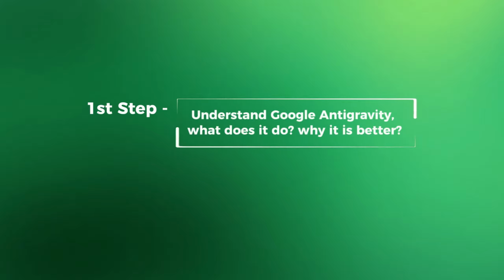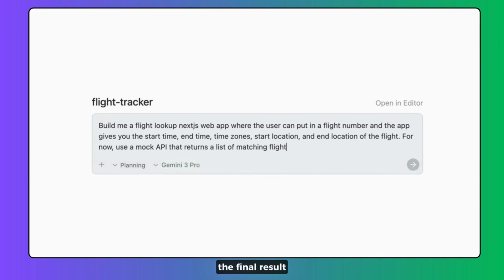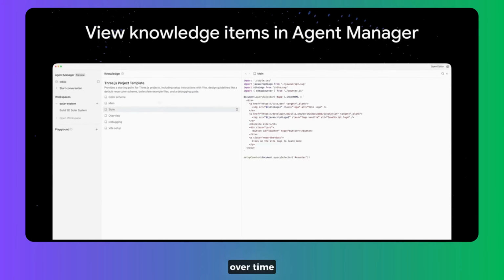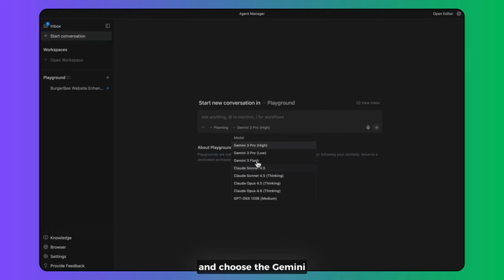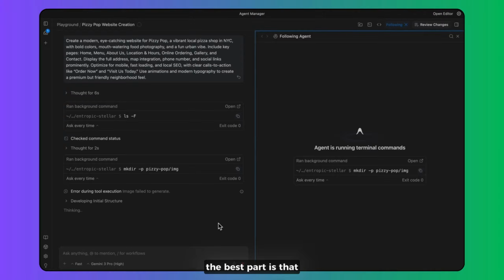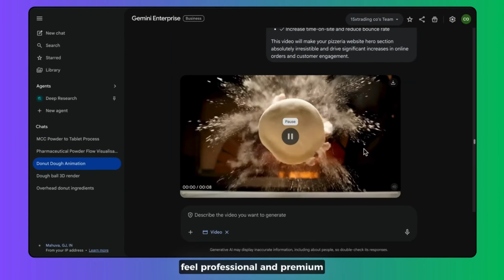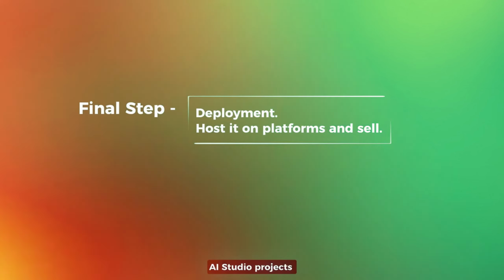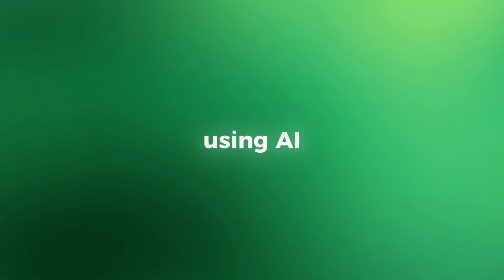I Used Google Antigravity to Make a Website & Sold It For $1000s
How I Build Animated Websites with Google AntiGravity (Full Tutorial)

Unlock the power of AI to build stunning websites and create a new income stream! In this game-changing tutorial, we dive deep into Google Antigravity, Google’s revolutionary agent-first AI tool for building websites and apps without a single line of code.

Discover how Antigravity, powered by Gemini 3 Pro, allows autonomous AI agents to plan, write, test, and debug code, acting like your personal junior developer.

We’ll show you step-by-step how to leverage simple prompts to create a professional website from scratch, deploy it for free, and most importantly, how to find clients and sell these AI-generated sites to local businesses for significant profit.

Learn why Antigravity surpasses tools like Cursor, offering unparalleled autonomy and a collaborative workflow. This isn't just a tech demo; it's your blueprint to earning real money with AI web development.

I’m a Digital Marketing Expert, Content Creator, and AI Enthusiast. On this channel, I break down trending AI tools, share powerful marketing hacks, and help creators like you stay ahead of the curve. Whether you're building your brand or boosting productivity, I’ve got you covered.

Google Antigravity tutorial
make money building websites with AI
how to use Google Antigravity
AI website builder no code
sell websites to local businesses
Google AI web development
Gemini 3 Pro Antigravity
AI for web design
earn income with AI
passive income AI
best AI website builder
AI agent developer
freelance with AI
website deployment free
Pro AI Income Google Antigravity
build website with AI for free
AI side hustle
new Google AI tool